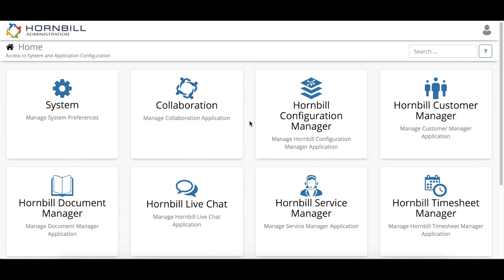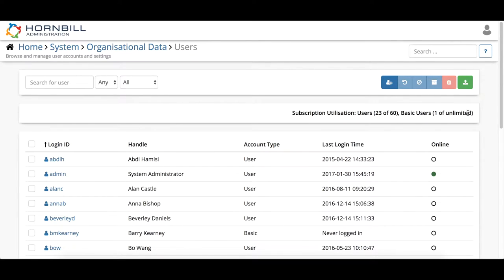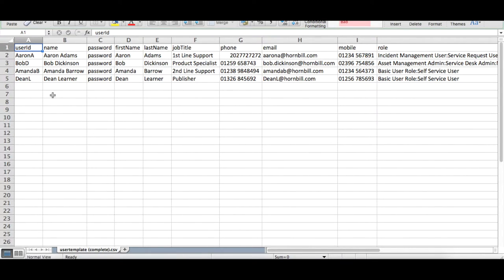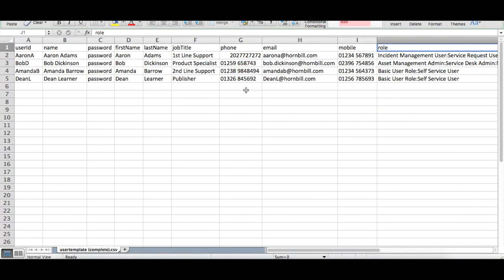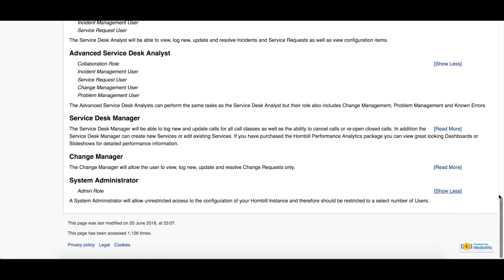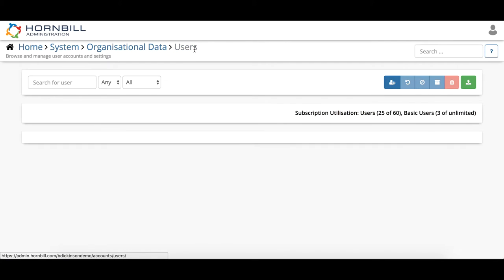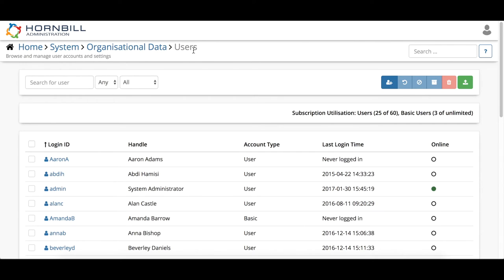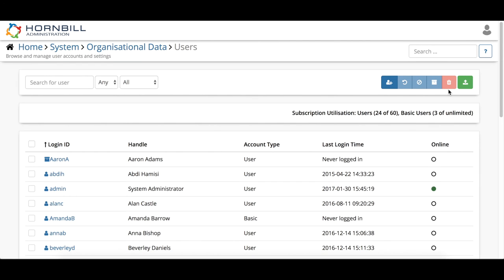CSV User Upload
The CSV User Upload functionality allows you to bulk import a large number of users at once without the need to manually enter them.  A CSV template is provided which includes some of the standard fields that are required to create a new user account.

The Wiki Page referenced in the video can be found